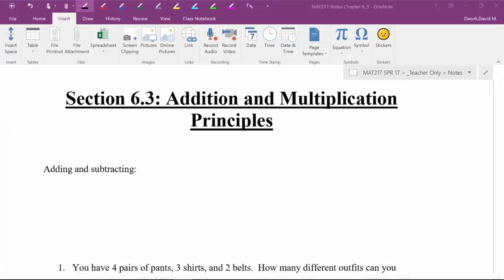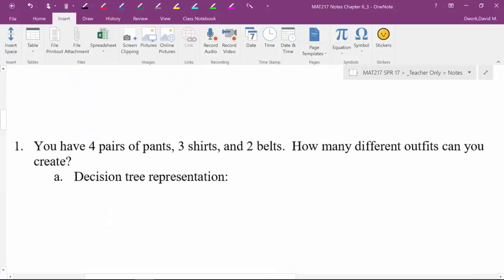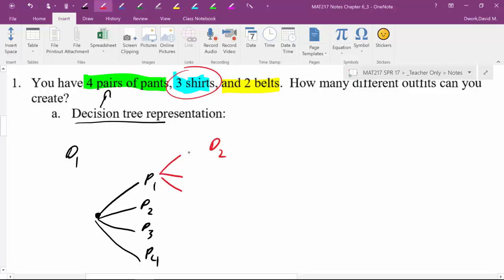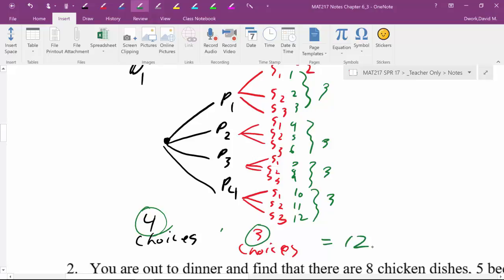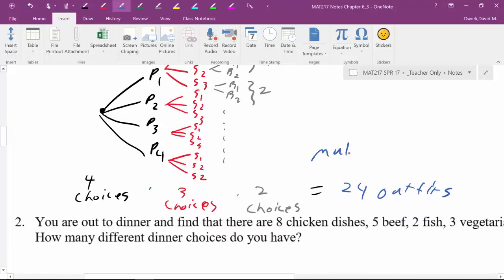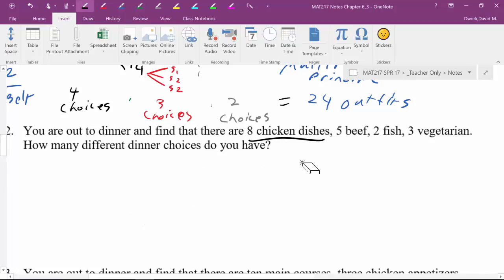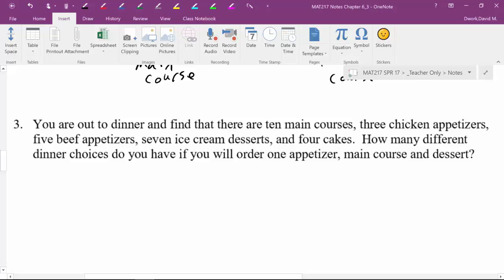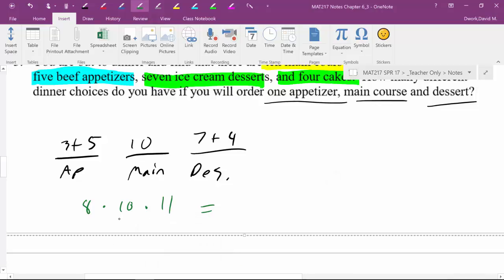MAT217 6.3 Lesson (part 1)